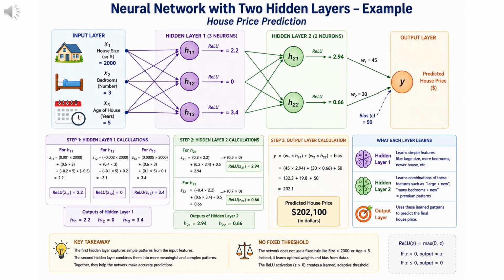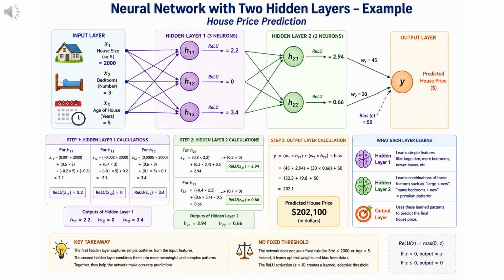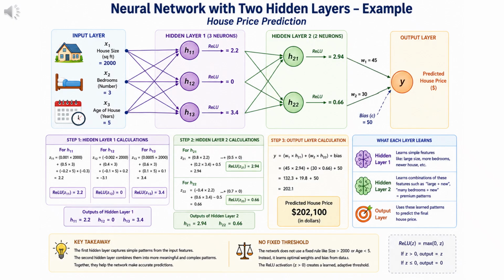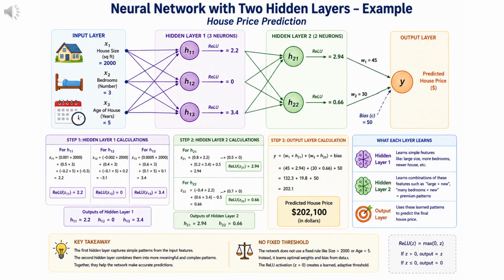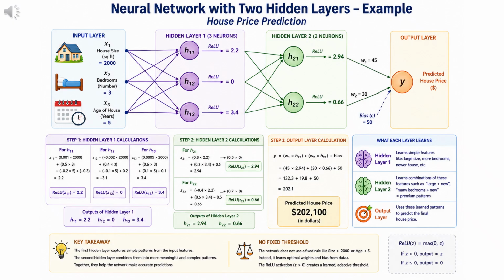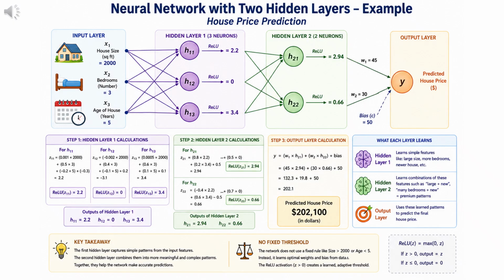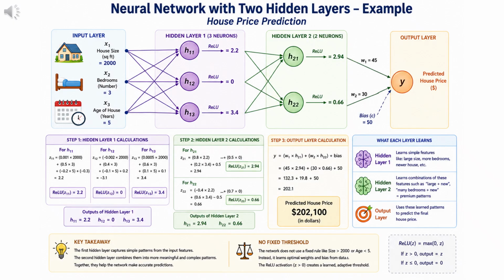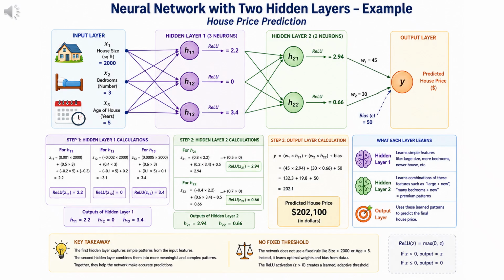Neural Network with Two Hidden Layers Explained | Step-by-Step Example | Deep Learning for Beginners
Want to understand how a neural network with two hidden layers works? In this video, I explain the complete architecture using a simple house price prediction example with step-by-step calculations.

You'll learn how each hidden layer processes information, how neurons calculate weighted sums, how the ReLU activation function works, and why deep neural networks are more powerful than shallow neural networks.

This tutorial is designed for beginners as well as students preparing for Artificial Intelligence, Machine Learning, Data Science, Deep Learning, and technical interviews.

✅ Neural Network Architecture with Two Hidden Layers

✅ Forward Propagation Explained

✅ Weighted Sum Calculation (z = wx + b)

✅ Hidden Layer 1 Calculations

✅ Hidden Layer 2 Calculations

✅ How Higher-Level Features are Learned

✅ House Price Prediction Example

✅ Why Deep Neural Networks Outperform Single Hidden Layer Networks

We use three input features:

🏠 House Size

🛏️ Number of Bedrooms

📅 Age of the House

The first hidden layer learns simple patterns such as large house, more bedrooms, and newer property.

The second hidden layer combines these features to recognize higher-level patterns such as family-friendly homes, high-demand properties, and premium homes.

Finally, the output layer predicts the house price using the learned representations.

• AI Enthusiasts

• Interview Preparation

• College Students

• Working Professionals

Hi, I'm Pankaj Sharma, Founder of PM Expert.

I have over 25 years of experience in Project Management, Artificial Intelligence, Business Analysis, and Digital Transformation. Through this channel, I simplify complex AI and Machine Learning concepts using practical examples that are easy to understand.

✔ Artificial Intelligence

✔ Machine Learning

✔ Deep Learning

✔ Python

✔ Data Science

✔ Neural Networks

✔ Generative AI